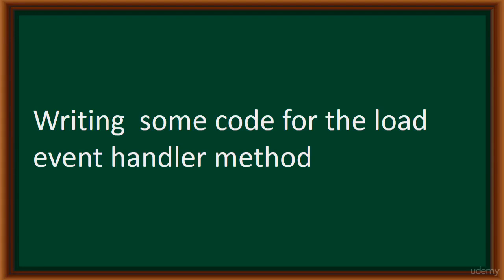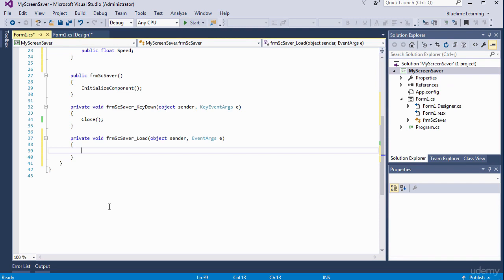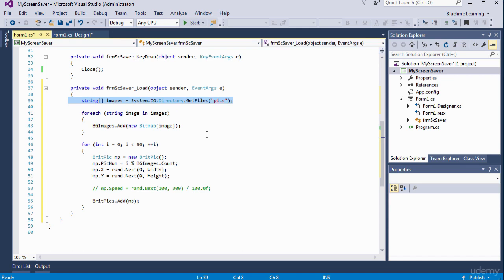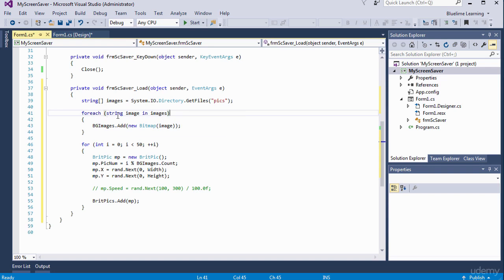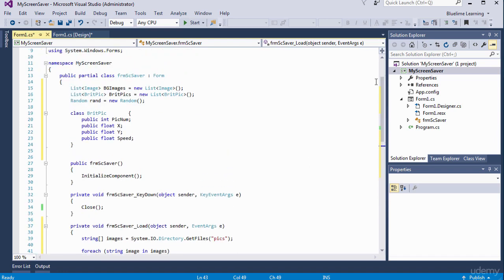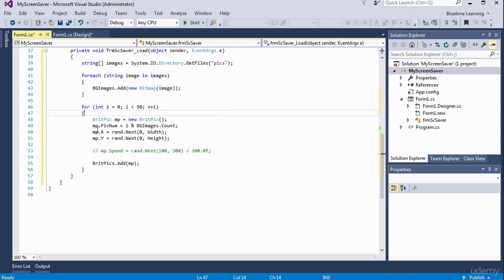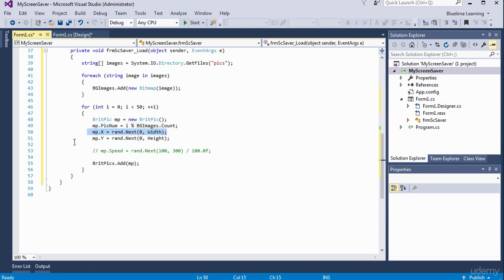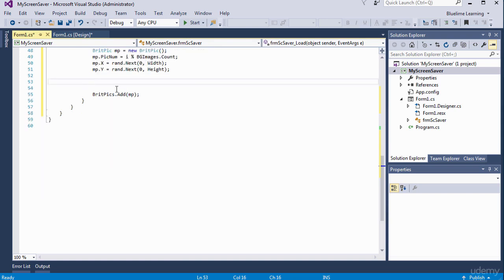4 Write code for the load event handler